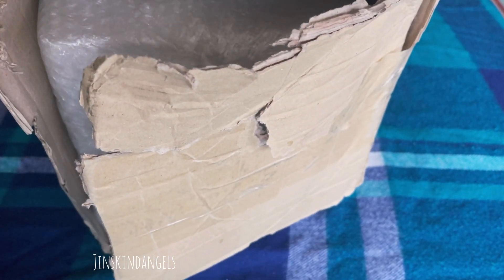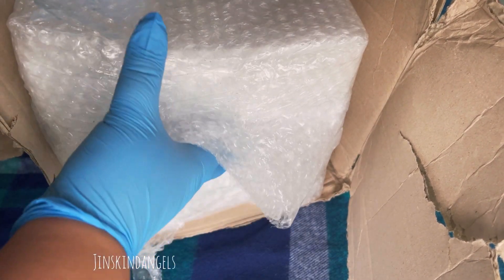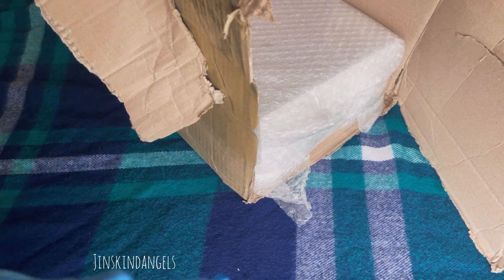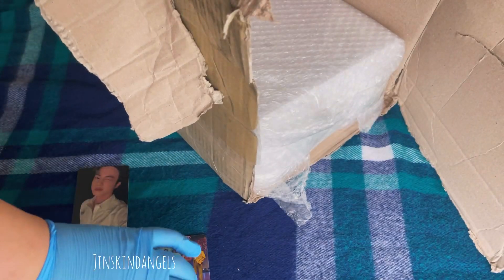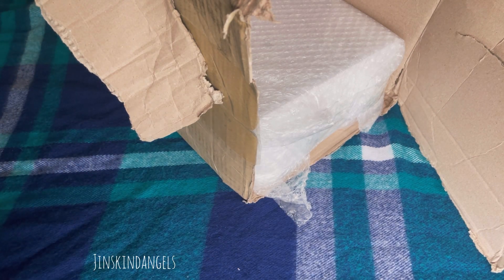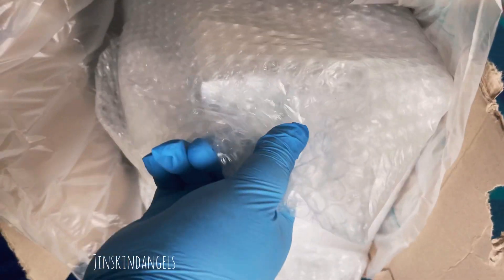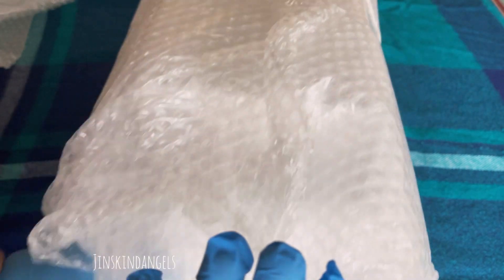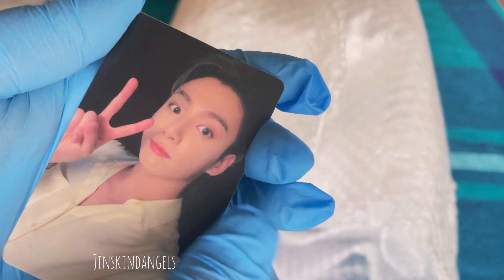[Unboxing] BTS M2U BE Deluxe Lucky Draws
Hello everyone! Today we are unboxing the BTS BE deluxe edition lucky draws from M2U. Enjoy!

Twt: jinskindangels

*Sorry I don't know why the audio is wonky on the laptop, but it's find on the phone.